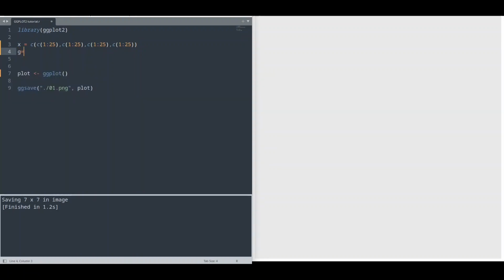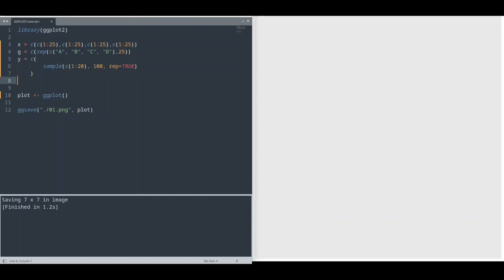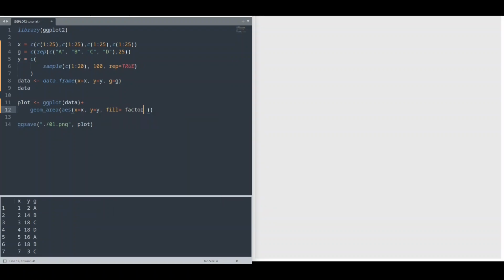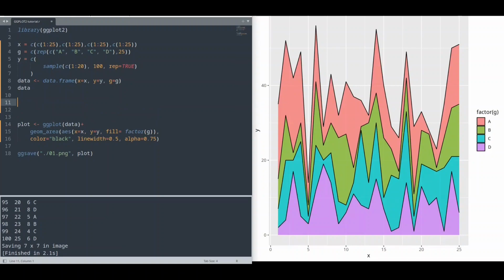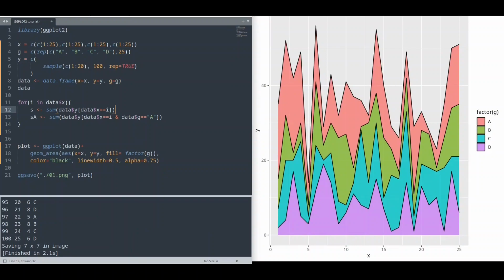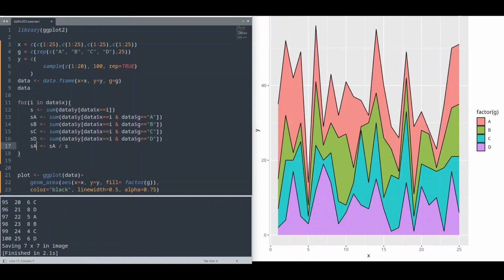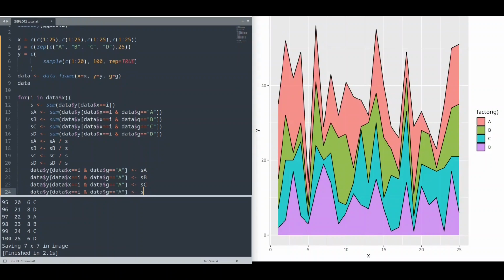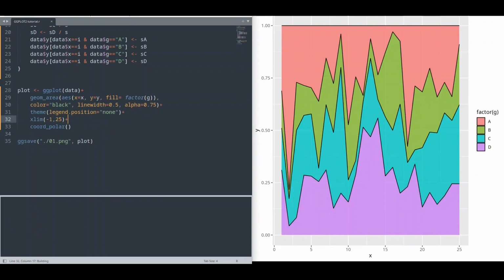GGPlot - GEOM AREA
In this episode about data visualization and ggplot with R programming language, we are going to discuss area geometry and geom_area function.